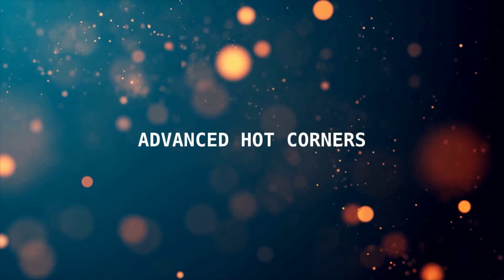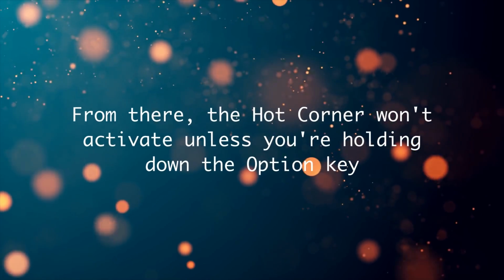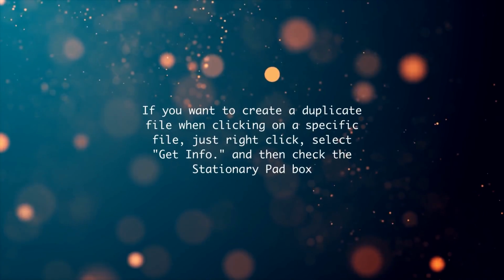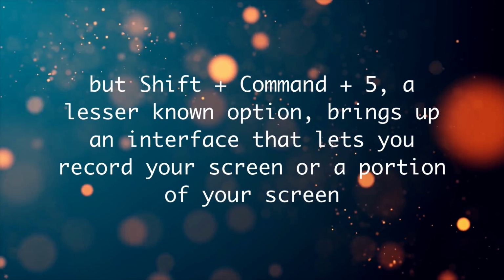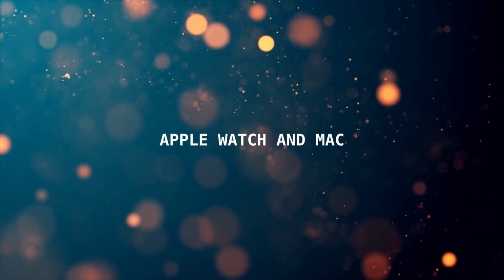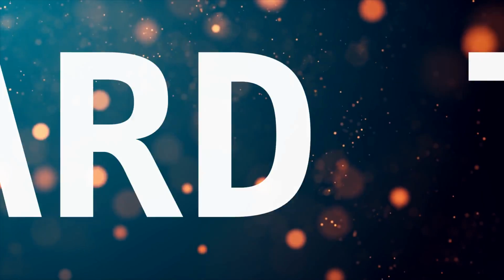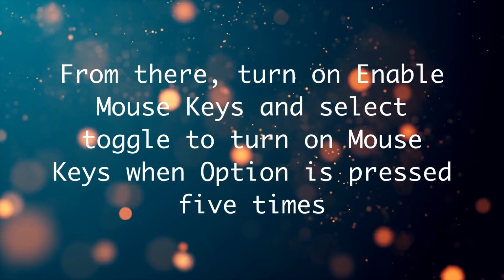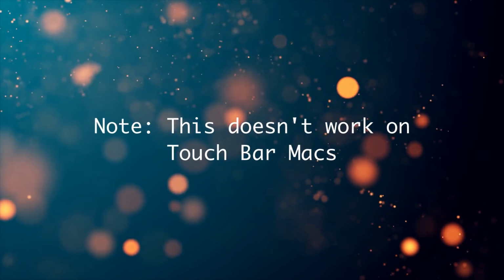25 MUST-KNOW MACOS TIPS FOR BEGINNER, INTERMEDIATE AND ADVANCED MAC USERS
There are dozens if not hundreds of macOS shortcuts and tricks to streamline your workflows and make it easier to use your Mac, but many of these shortcuts are easily overlooked or forgotten.

DESKTOP AND APP MANAGEMENT

ACTIVATE SPOTLIGHT FOR SEARCHING
To bring up a handy search interface that will let you find files on your Mac, just use Command + Space. Spotlight can do all kinds of things, from locating files to answering basic questions to solving math problems.

SWAP BETWEEN APPS
To switch between your open applications, press Command + Tab. Keep holding down the Command key and then press Tab to cycle through the open apps. Let go when the app you want is highlighted.

CLOSE APPS FROM APP SWITCHER
When you're in the Command + Tab view, press the Q key with command held down to close an open app.

HOT CORNERS
If you don't already use Hot Corners, they're worth checking out. You can set tasks that will happen when your mouse hovers in a specific corner, like launching Mission Control, showing the desktop, and more. Set them up in System Preferences - Mission Control - Hot Corners.

ADVANCED HOT CORNERS
If you want to use Hot Corners but have found yourself accidentally activating features, hold down the Option key when setting up a Hot Corner. From there, the Hot Corner won't activate unless you're holding down the Option key.

HIDE A WINDOW
To quickly hide a window on the desktop, just press Command + H. The app will disappear into the background, but you can get it back by clicking on the icon on the dock or using Command + Tab.

HIDE ALL WINDOWS
You can hide all of the windows except for the window for the app you're currently using by pressing Option + Command + H.

CYCLE BETWEEN APP WINDOWS
If you have multiple windows open for an app like Safari, you can swap between those open windows using Command + the Tilde (~) key.

SWITCH BETWEEN MULTIPLE DESKTOPS
If you use multiple desktops, you can swap between them quickly by pressing the Control button and then either the left or the right arrow.

MANAGING FILES

QUICKLY OPEN FOLDERS
To open up a folder in Finder or on your desktop, hold Command and press the down arrow key. To go back, just hold Command and press the up arrow key.

CLEAN UP YOUR DESKTOP
For those with macOS Mojave or later, on a messy desktop, just right click and choose "Stacks" to have your Mac automatically organize everything by file type.

INSTANT FILE DELETION
If you want to delete a file and want to bypass the Trash Can on the Mac that saves files before deleting them, just select a file and press Option + Command + Delete at the same time.

CREATE AN AUTO DUPLICATING FILE
If you want to create a duplicate file when clicking on a specific file, just right click, select "Get Info." and then check the Stationary Pad box. Every time you open that file, it'll actually open a duplicate, which is great for templates and similar file types.

SCREENSHOTS

VIDEO SCREENSHOTS
Shift + Command + 3 takes a screenshot, Shift + Command + 4 lets you select an area of the screen to screenshot, but Shift + Command + 5, a lesser known option, brings up an interface that lets you record your screen or a portion of your screen.

CLEANER SCREENSHOTS
When using Shift + Command + 4 to select an area of the screen, if you press spacebar, the icon turns to a camera. From there, you can click on any open window to get a screenshot of just that window or interface element like dock or menu bar.

SAFARI

SAFARI PICTURE-IN-PICTURE (YOUTUBE)
You can watch a video in Safari while you do other things. To do so with YouTube, just right click twice on a video that's playing to bring up a menu offering the picture-in-picture feature.

SAFARI PICTURE-IN-PICTURE PT. 2
If the right clicking method doesn't work to pop out a video or you're not watching YouTube, there's another method. With a video playing, look for the audio icon in the Safari toolbar, right click it, and it should bring up a picture-in-picture option.

EASIER LINK COPYING
If you want to copy the current URL in Safari, press Command + L to highlight the URL bar and then press Command + C to copy. It's quicker than using a mouse.

FORCE TOUCH TRACKPAD

QUICK LOOKS
When using a Mac with a Force Touch Trackpad, if you click and hold on something like a website link or a YouTube video, you can see a little preview of the content to see what it is without having to leave the current page you're on.

DICTIONARY
If you see a word that you're not familiar with, highlight it and press down on it with the Force Touch Trackpad to get a dictionary definition.

RENAME FOLDERS AND FILES
If you Force Touch on a folder or file name, you can quickly rename it. Force Touch on a folder or file icon and you can see a preview of the file.